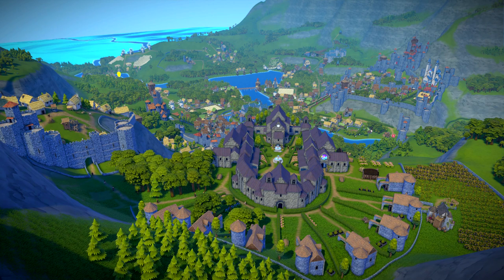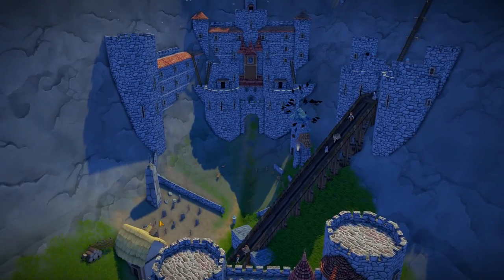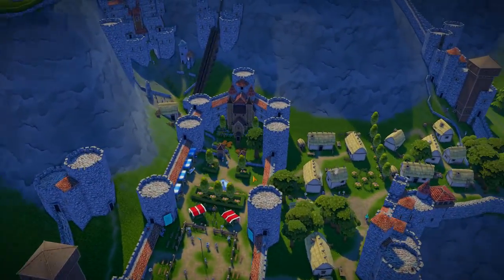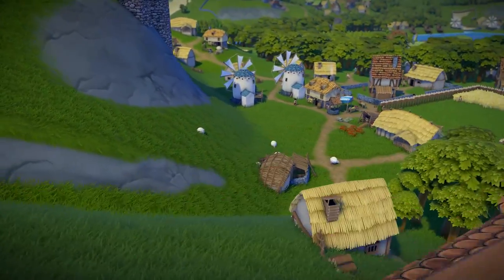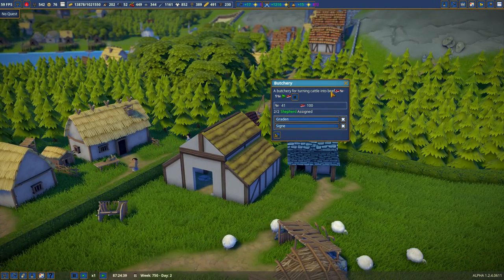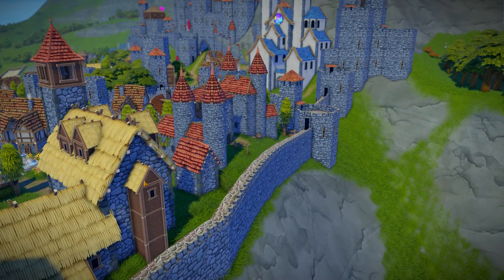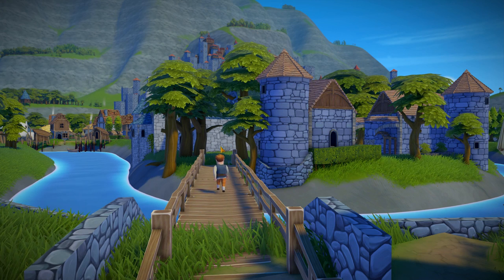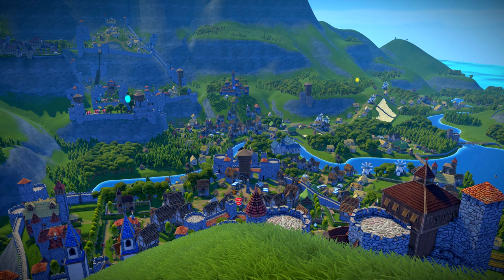Widow's Peak - Foundation Early Access - Village Tour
More Foundation gameplay, this time a special episode: Widow's Peak by Paddy Fitzgerald.  This is a tour of Paddy's fantastic village.  Lot's of good detailing ideas, plus gargoyles!

Be sure to visit the Foundation's Discord to see screenshots from Paddy and all the other talented village builders.

Hint book for the Gargoyles:

Blue city:
▪️ Purple Monastery: 3
▪️ Prison fortress: 5
▪️ Lords Manor + Arena: 2

Stone Church: 1

Red City:
▪️ Lord Manor: 1
▪️ Castle Area: 4

Small Blue Monastery: 1

Big Blue Monastery + Wine Garden: 2

Evil Sorcerer Workshop + Tower: 4

Treca's little shop of really not evil stings, honest!: 1